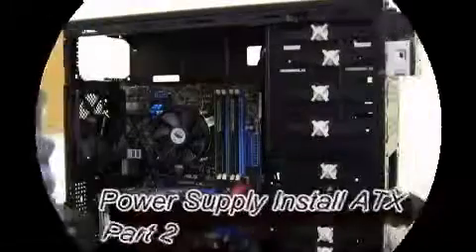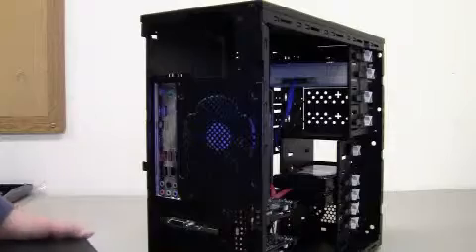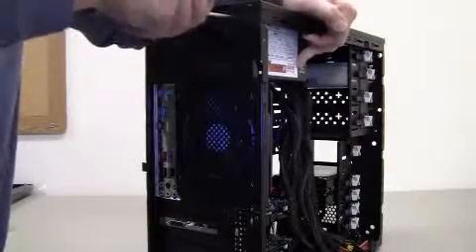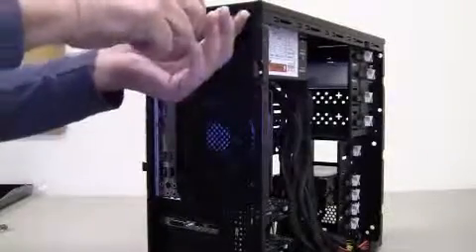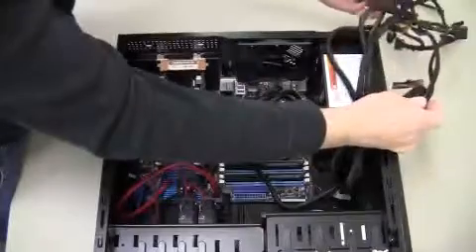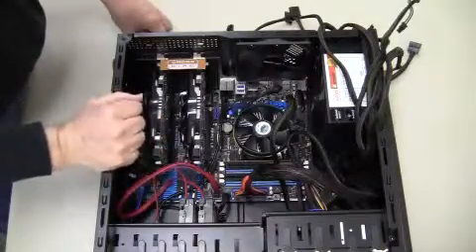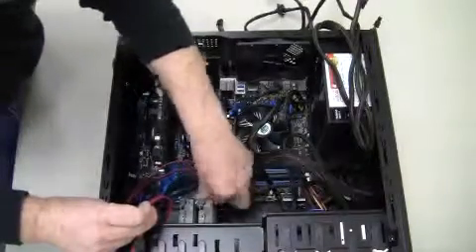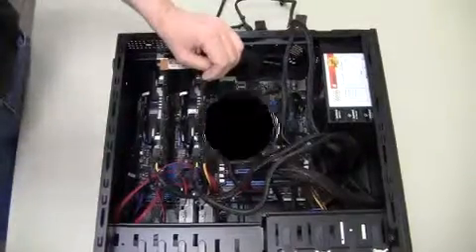Tech Support: Power Supply Install ATX, Part 2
Micro Center Tech Support continues their series on how to install a power supply. This video covers mounting the power supply in the case and connecting power to the other components.